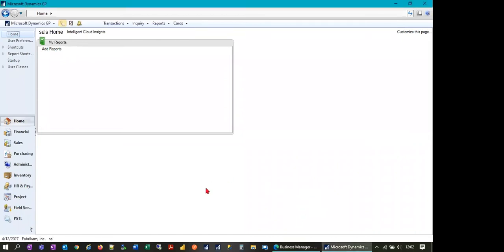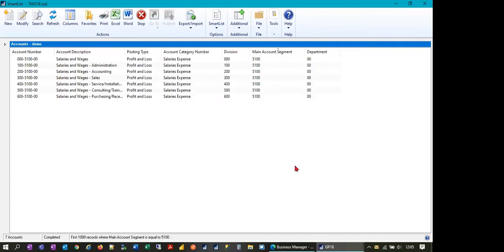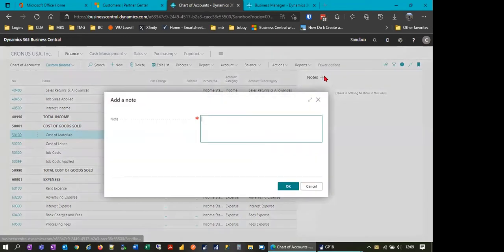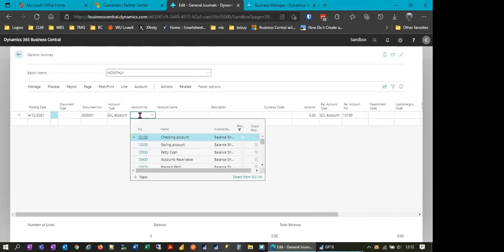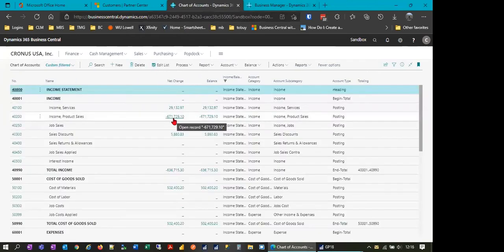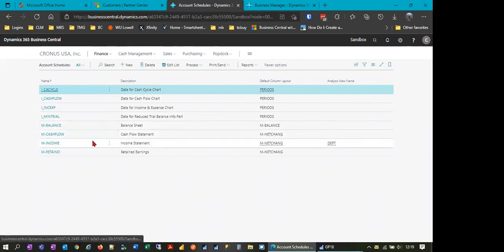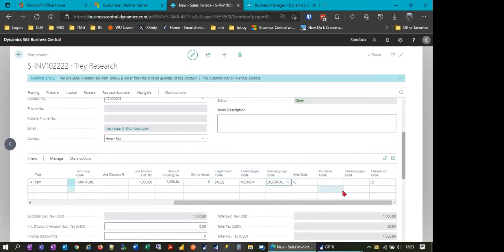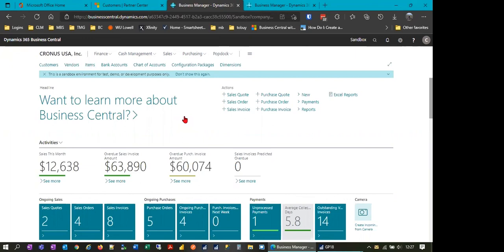Transitioning Microsoft Dynamics GP Chart Of Accounts to Dynamics 365 Business Central Dimensions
Microsoft Dynamics GP uses a structures chart of accounts with strings and segments.  Microsoft  Dynamics 365 Business Central instead uses a natural account and dimensions. Business Central is much easier to use and analyze your accounting data.